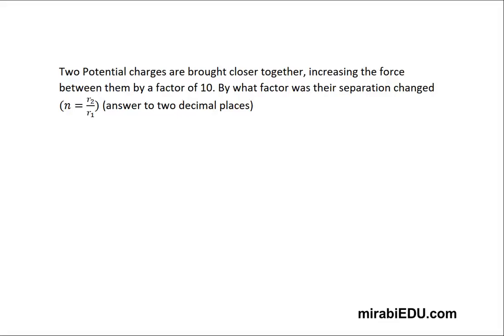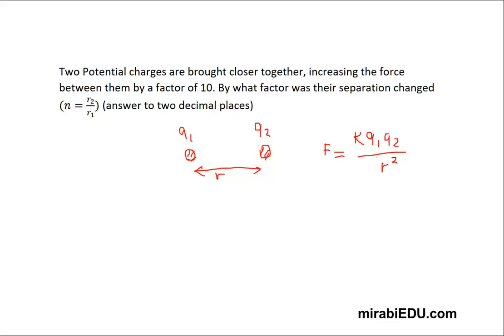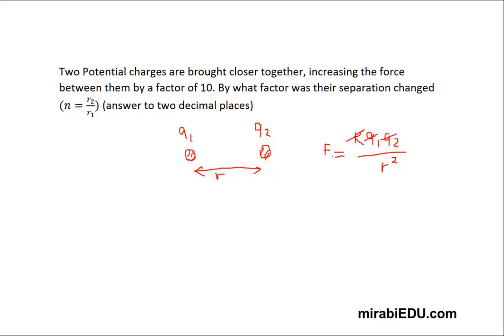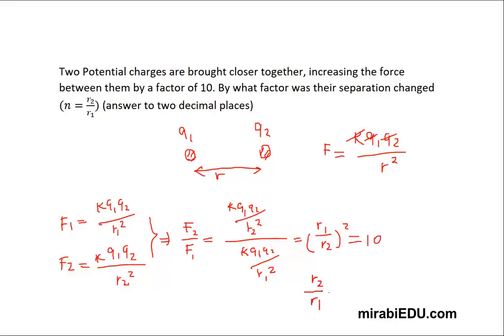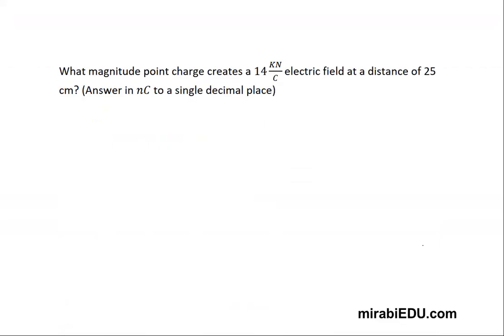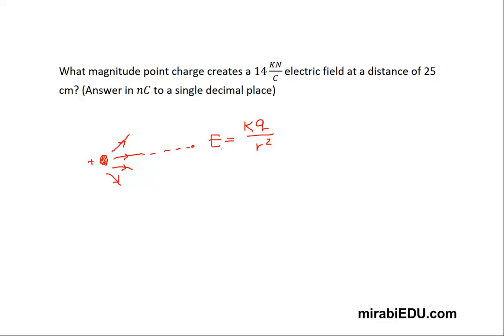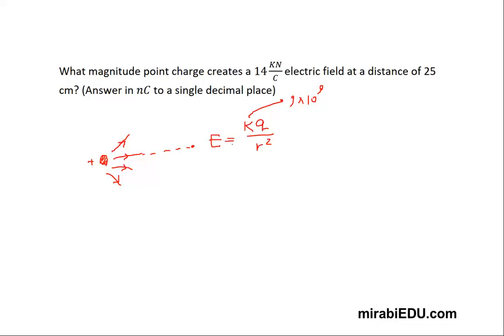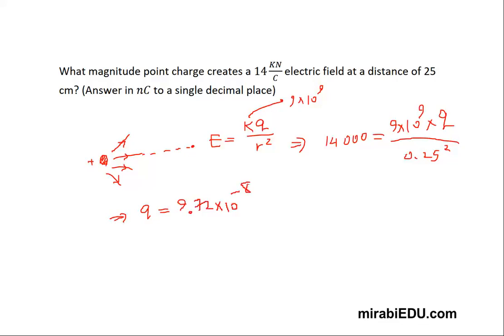Physics Problem Solving: Electric Field & Charge Interaction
Coulomb’s Law problems
electric field physics
electrostatics tutorial
11th grade physics
college physics help
AP Physics electrostatics